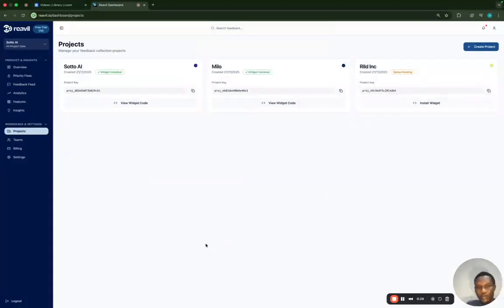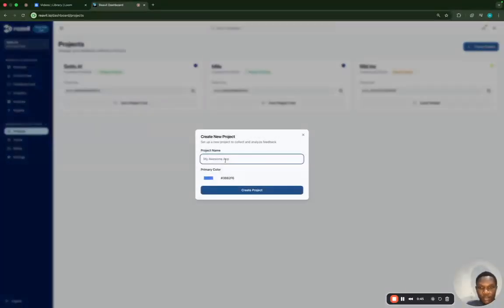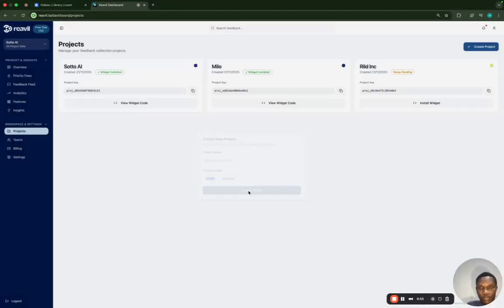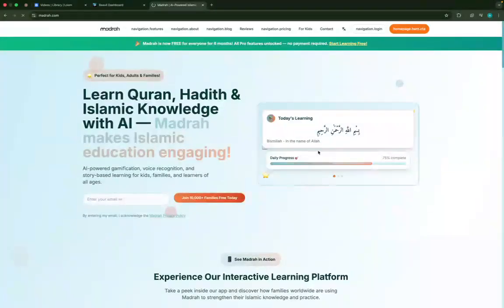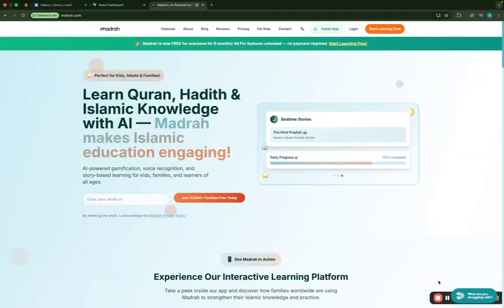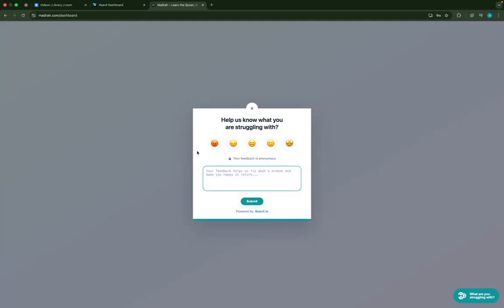How to Install the Reavil Widget in 2 Minutes (Quick Start Guide)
Think getting started with a new product management tool has to be complicated? Think again.

In this video, we show you just how fast and easy it is to get Reavil running on your platform. Forget lengthy integrations—you can start gathering valuable user insights in just two minutes.

What you’ll see in this quick tutorial:

Step 1: Locating and copying your unique snippet code from the Reavil dashboard.

Step 2: Pasting the code into your website's HTML.

Step 3: Seeing the Reavil widget live on your site instantly.

That's it. No complex setup, just immediate results. Watch the video and get started today!